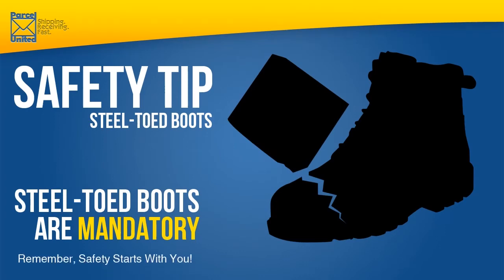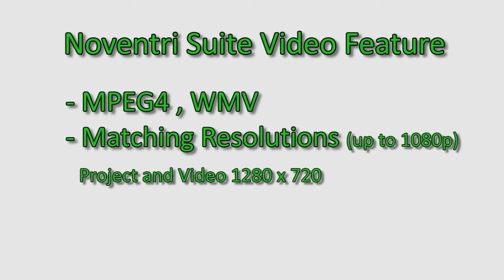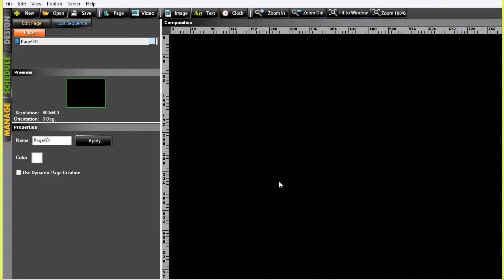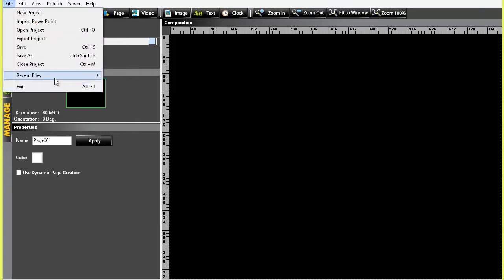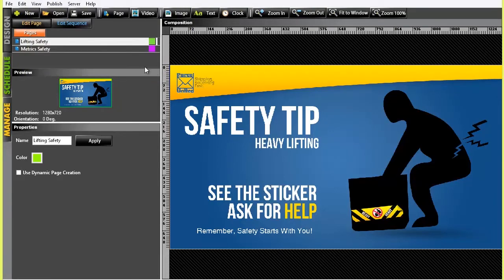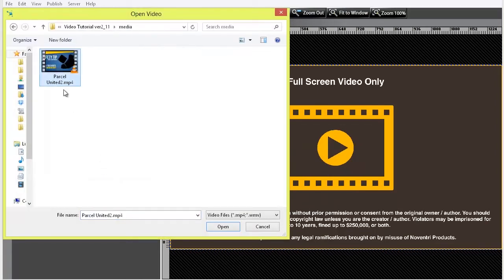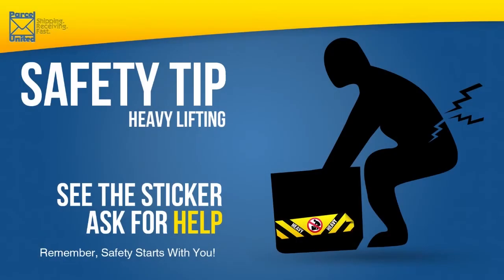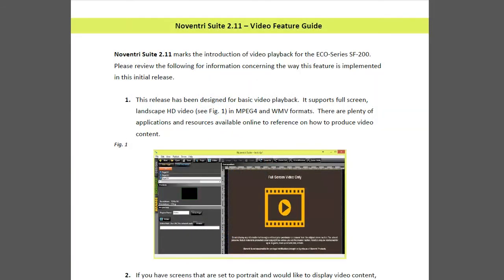Video Feature Tutorial - Noventri Suite™ Digital Signage Player Software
Noventri Suite 2.11 marks the introduction of video playback for the ECO-Series SF-200. The tutorial demonstrates the basic functionality of this initial release.